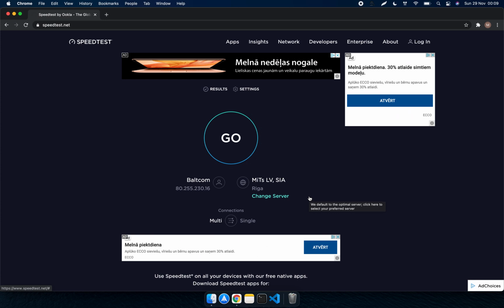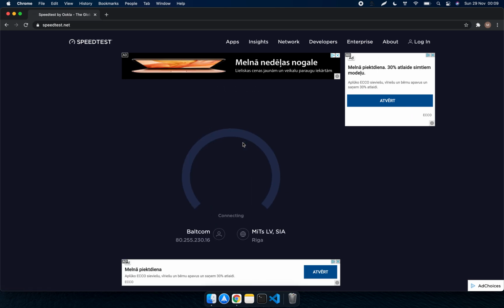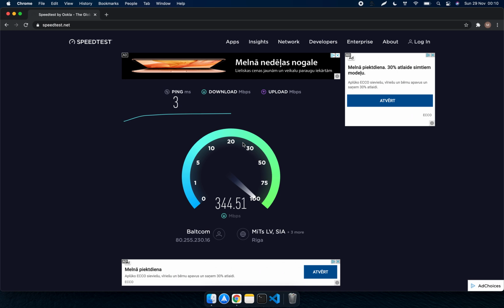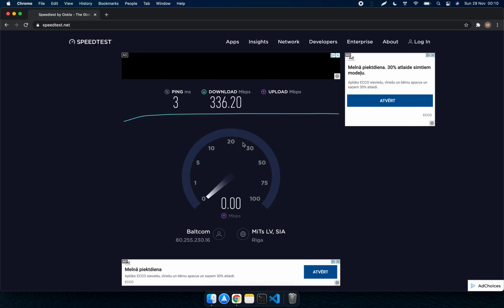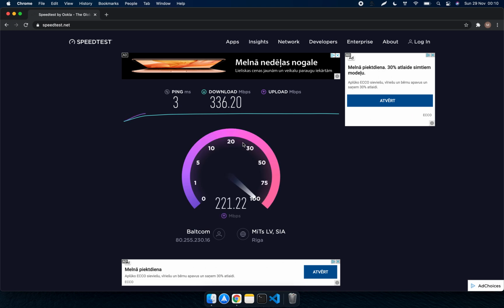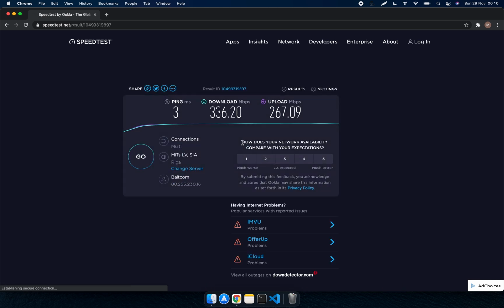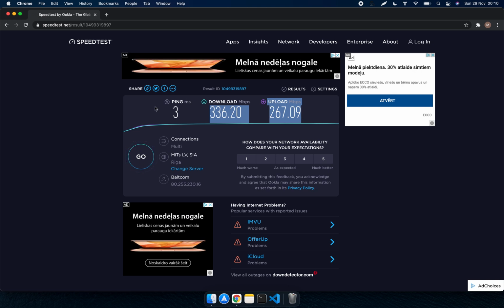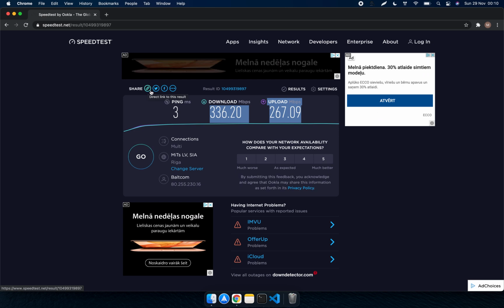How to Test INTERNET SPEED [ONE STEP - works on pc or mac]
Have you ever test your internet speed?
Use this simple ONE STEP tutorial to compare your internet speed results with the ones your ISP (internet service provider) is promising to you.